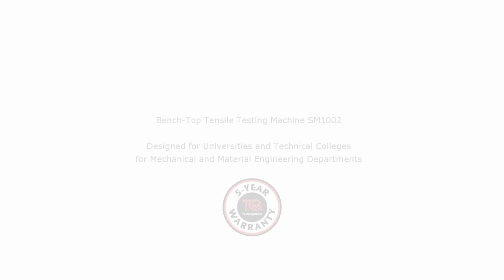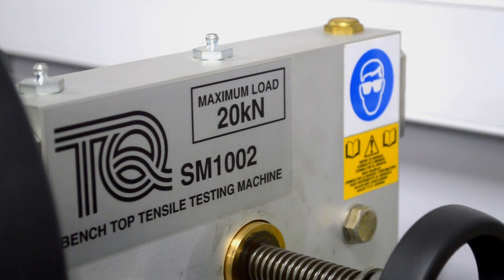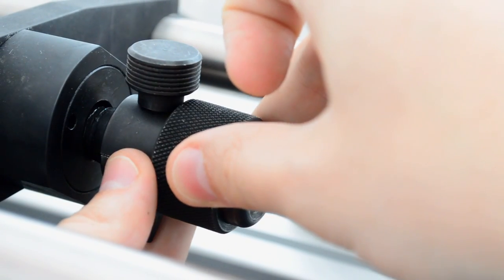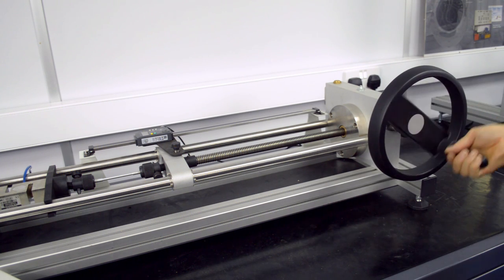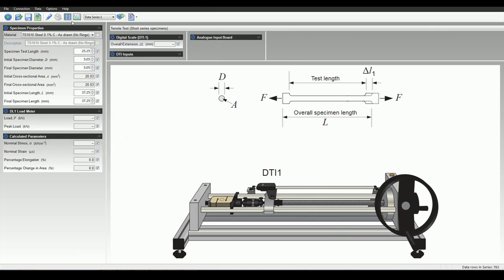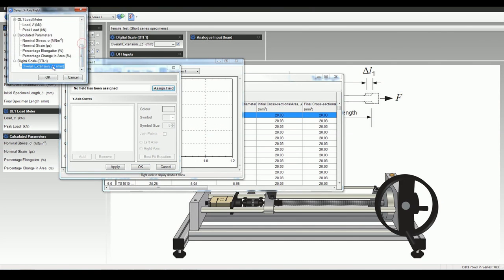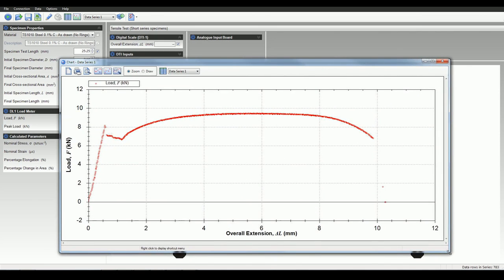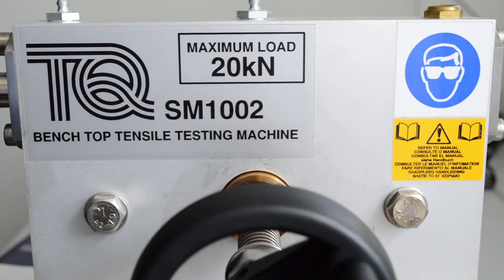Tensile Testing Machine - Materials Testing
A small-scale machine that fits on a benchtop and allows simple tensile tests of metal specimens up to a maximum load of 20 kN. This machine is a good partner to TecQuipment’s Torsion Testing Machine (SM1001).

The machine has an extruded aluminium bed that holds the load application and load measuring mechanisms. ‘Tie bars’ add rigidity to the structure.

The load application mechanism includes a hand-driven worm-and-wheel gearbox, driving a lead screw with approximately 400 mm of travel. The mechanism uses ball races and self-aligning ball thrust races in the direction of loading. These low-friction bearings, with the large handwheel allow the user to apply maximum load with
minimum effort. They also give smooth and progressive operation, necessary to help the user apply a steady strain rate for best results.

The unit also has a smaller “quick advance” handwheel that allows the user to set the distance between the chucks simply and quickly before each test.

The load measuring mechanism is a strain-gauged load cell that connects to a microprocessor-controlled digital display. The load display unit has a ‘peak hold’ function to register the maximum load before the specimen breaks.

A sliding digital display measures the tensile displacement (extension) over the entire movement. An optional precision extensometer (SM1002A) is available for increased strain measurement accuracy to allow measurements of the material’s Young’s Modulus.

Both the load, extension and extensometer displays can connect to TecQuipment's optional VDAS®. The tensile specimens mount between the load application mechanism and load cell, in collet chucks via ball-jointed spigots. This ensures purely axial loading.
The equipment includes collet chucks to fit both the long and short style of TecQuipment’s 20mm2 specimens.

TecQuipment supply a starter set of tensile specimens with the machine, made of two different carbon steel alloys (each in their ‘as drawn’ and their annealed condition), brass and aluminium. TecQuipment can also supply extra specimens (contact our sales team for details). The User Guide includes drawings to allow the user to make their own specimens if needed.

For quick and reliable tests, TecQuipment’s optional VDAS® gives accurate real-time data capture, monitoring and display, calculation and charting of all important readings on a computer (computer not included).

00:00 Introduction
00:10 Bench-Top Tensile Testing Machine (SM1002)
00:29 Applying Maximum Load with Minimum Effort
00:38 Finding Yield or Tensile Strength
00:45 Testing Specimens to Destruction
00:49 Tests of Young's Modulus
01:08 Burnell's Hardness Test-Set
01:33 VDAS
01:54 Thanks for Watching